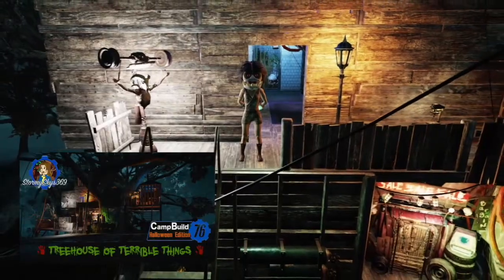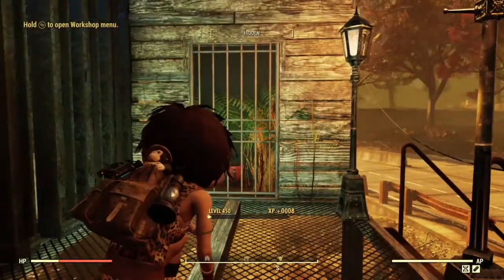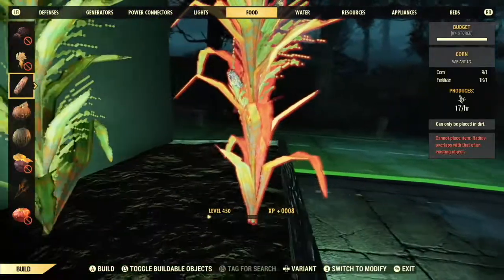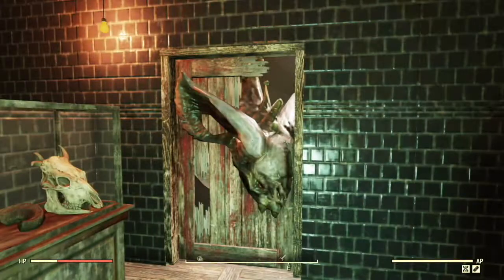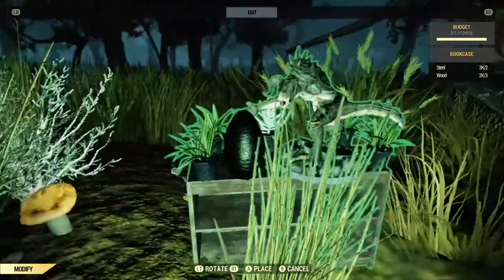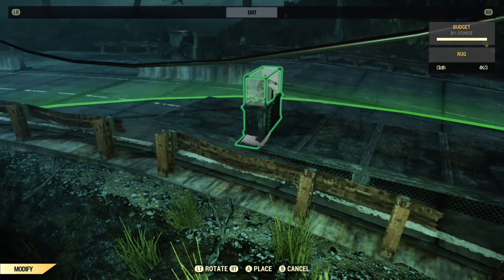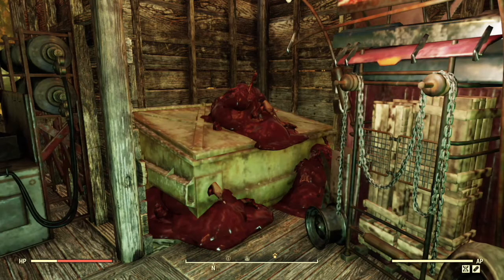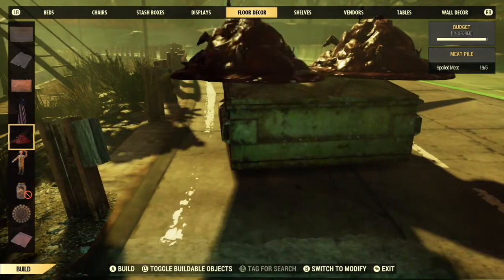Fallout 76 Camp Glitch - Treehouse of Terrible Things Camp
4 small tutorials on the glitches used to decorate the Treehouse of Terrible things Halloween Edition in last weeks video.

These glitches are;
Caged Beasties, Deathclaw tank (display cases), Wall cabinets with merged monitors and merging meat